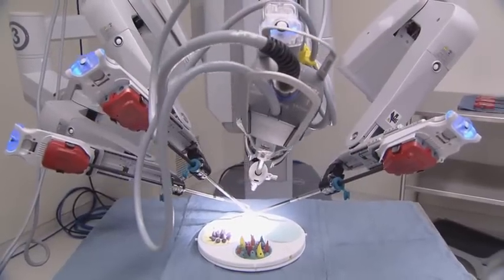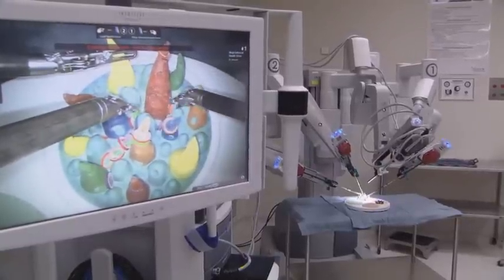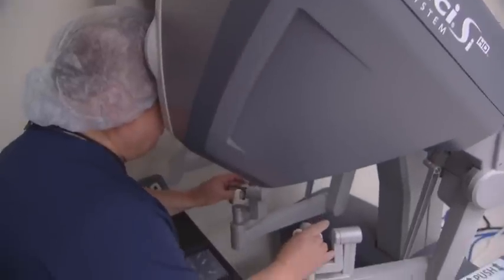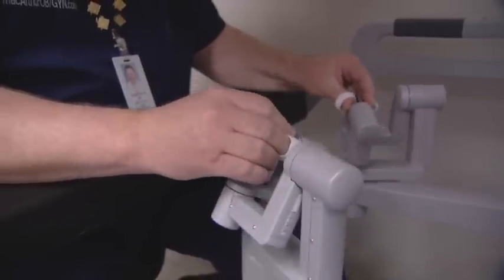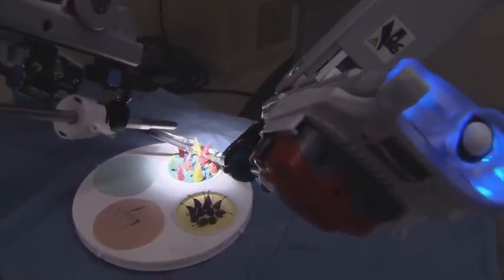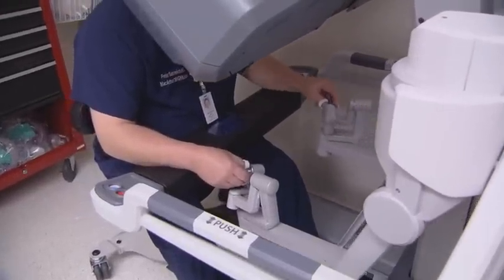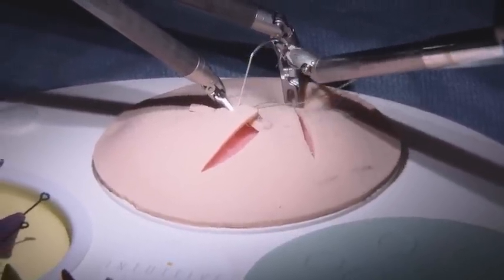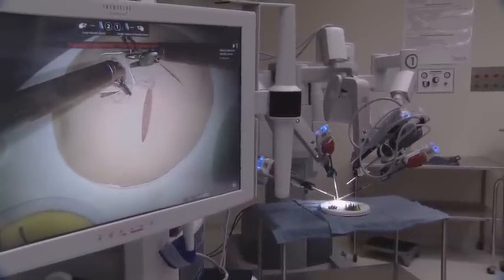Dr. Sakovich Demonstrates the da Vinci® Surgical System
The doctors of MacArthur OB/GYN using the da Vinci® System can operate with greater precision and control, minimizing the pain and risk associated with large incisions while increasing the likelihood of a fast recovery and excellent clinical outcomes.